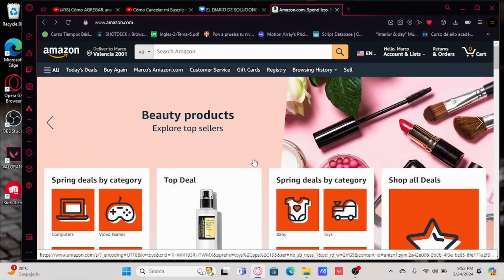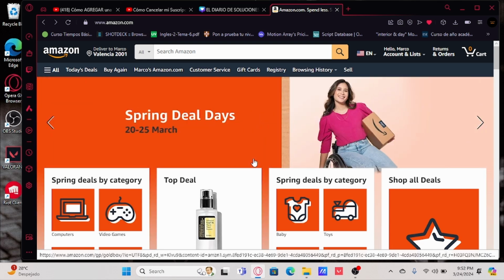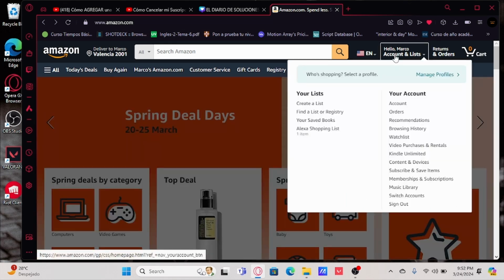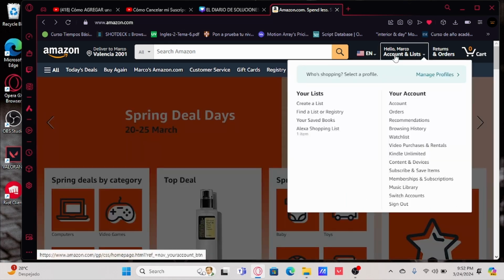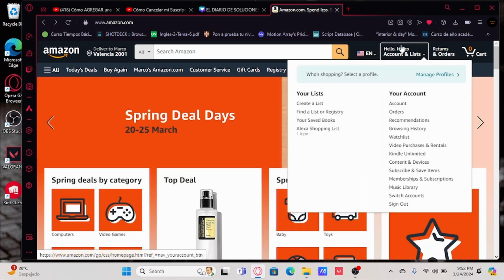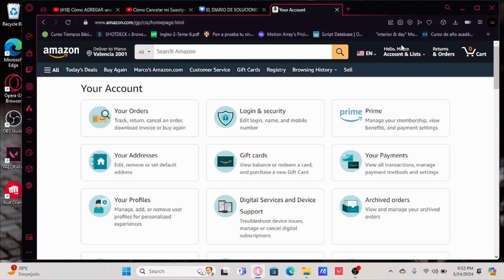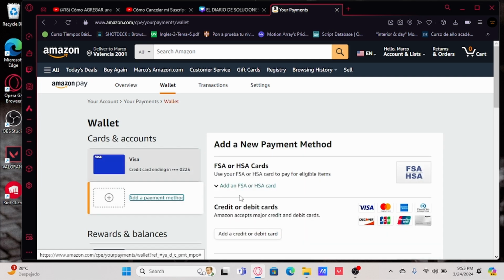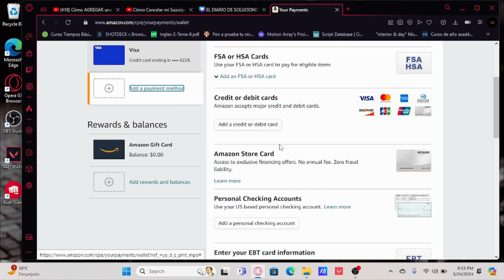How to Add a New Card in Amazon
In this video you will learn how to add a new card to your Amazon payment methods